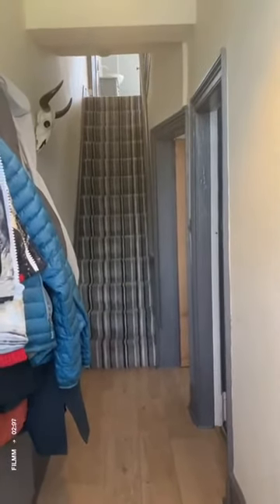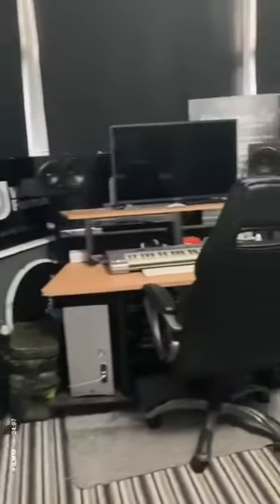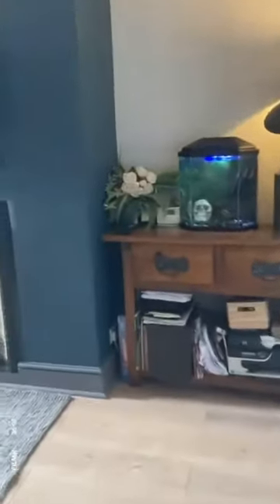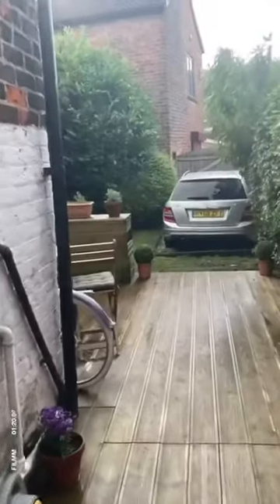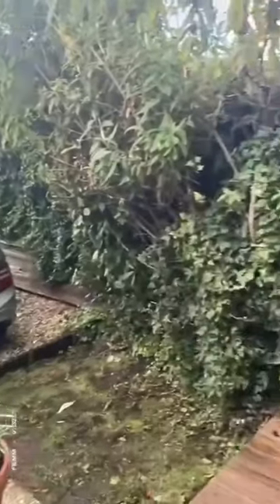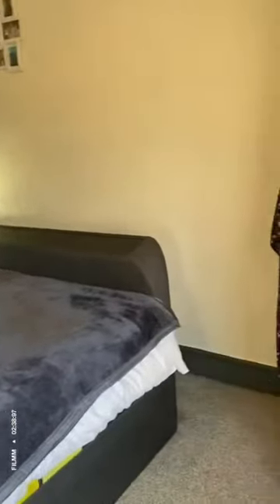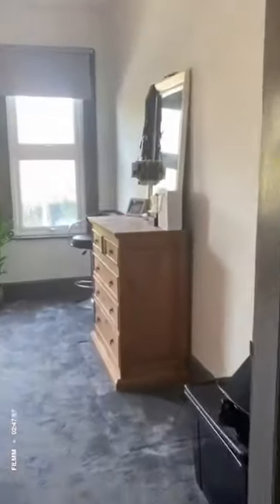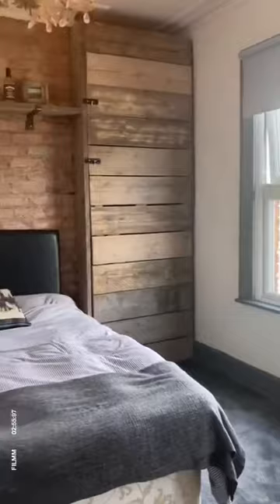Barton Road M30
2 bed terrace Eccles £170k